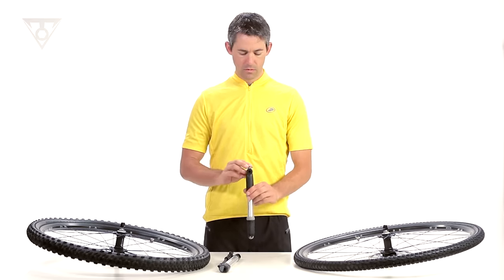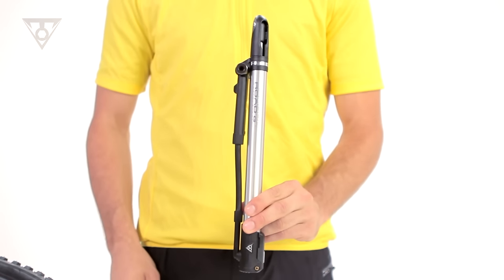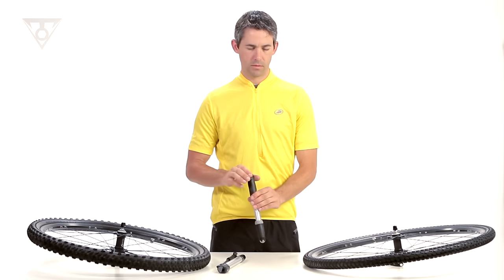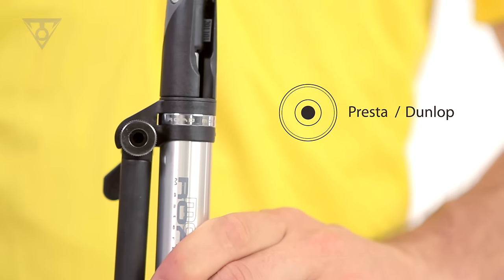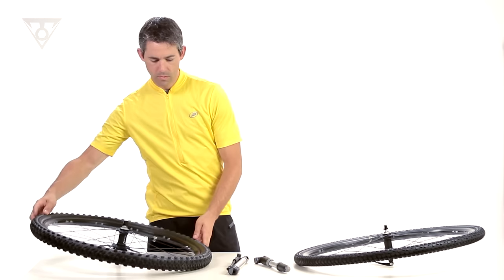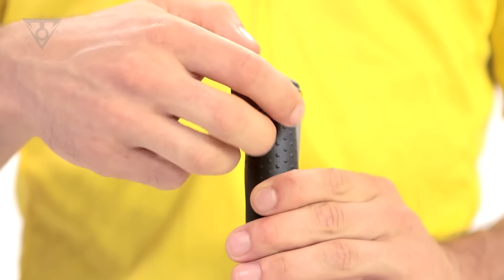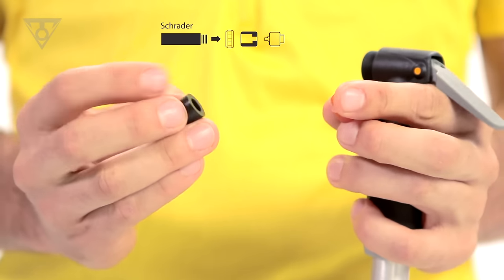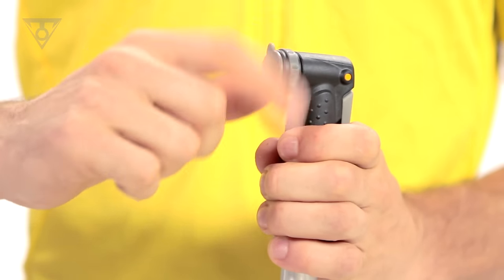Topeak - How to change internal pump head parts (updated)